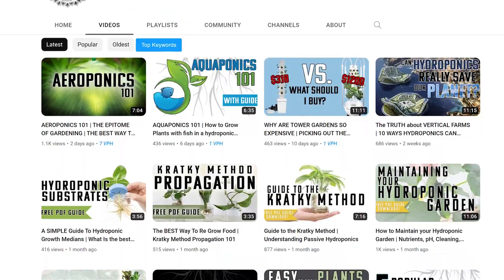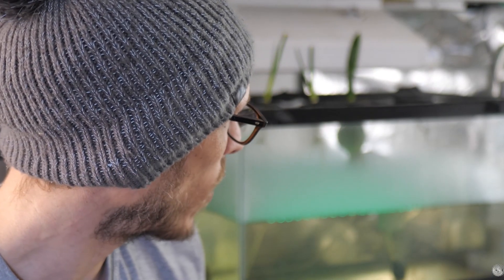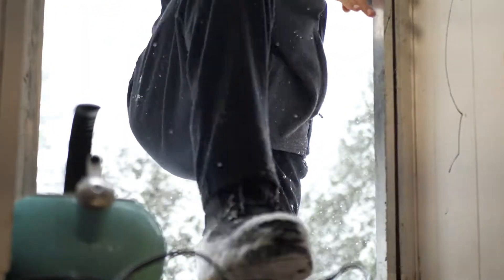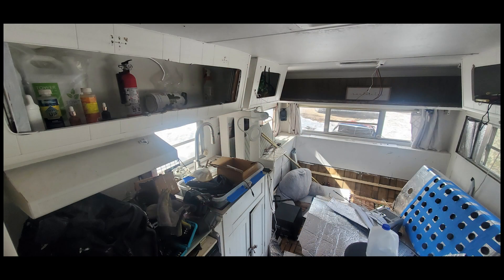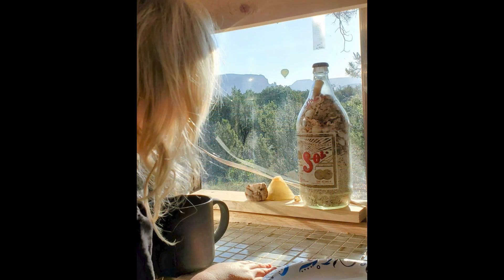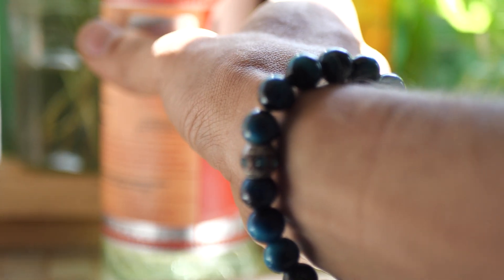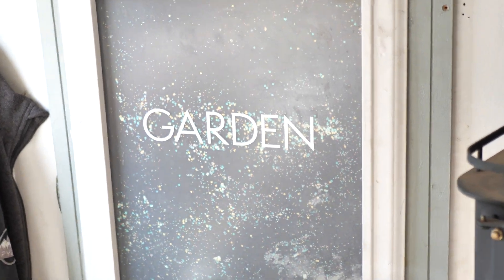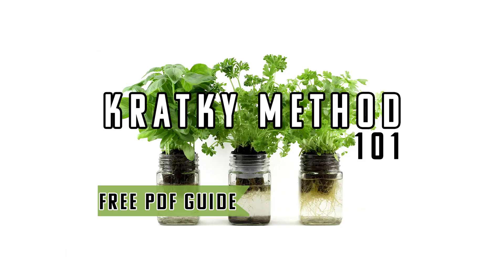Building the Mobile Vertical Farm.... again | Tower Garden | Kratky Method | Fogponics | Aeroponics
Welcome to the first video in a series about converting my 1983 Great Divide travel trailer to a livable vertical farm. A tower garden full of strawberries, dozens of Kratky Gardens, A living Pantry, and Living herb garden to name a few things I cover in this episode. I hope you are as excited as I am to watch this all unfold. No body is as excited as my 2 boys are for picking fresh produce from the road.